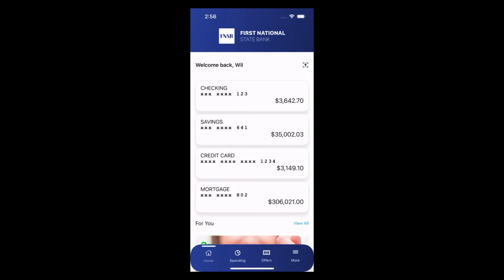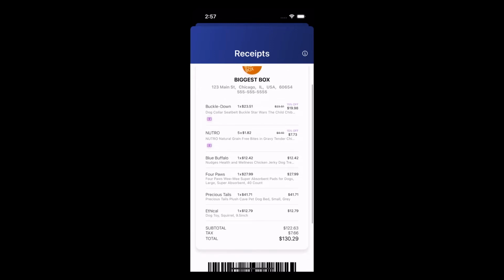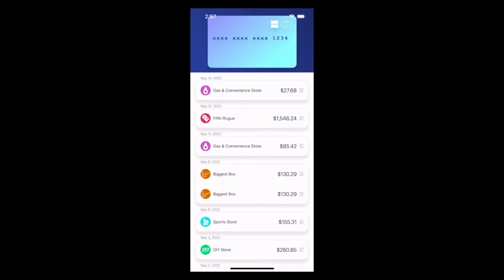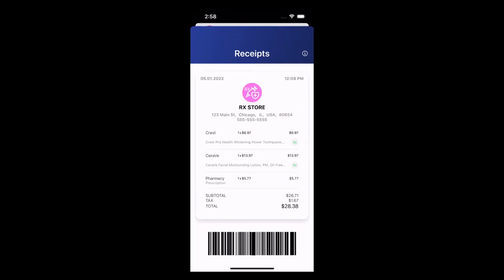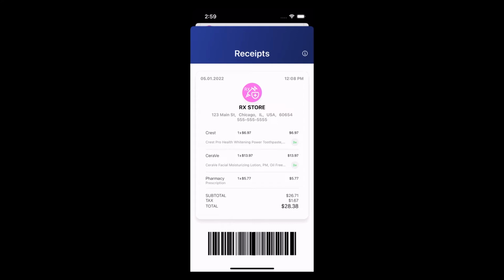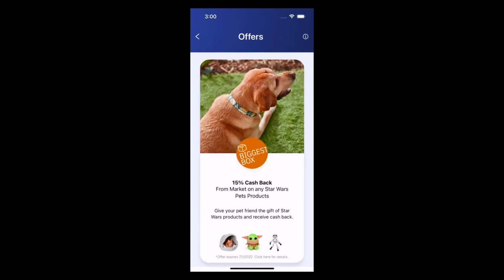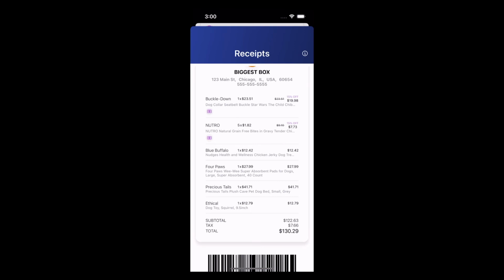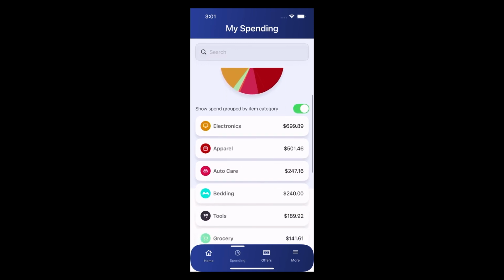FinovateSpring 2022 / Banyan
Banyan demoed at FinovateSpring in 2022.

Banyan creates an at-scale network that allows retailers to share receipt data with banks and fintechs through both API calls for individual transactions and batch calls for unlimited records at a time.